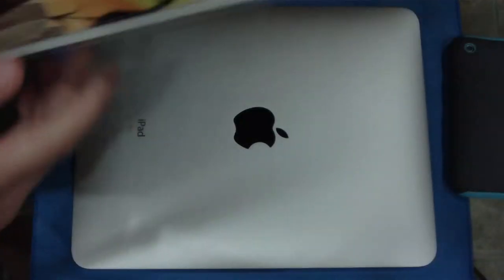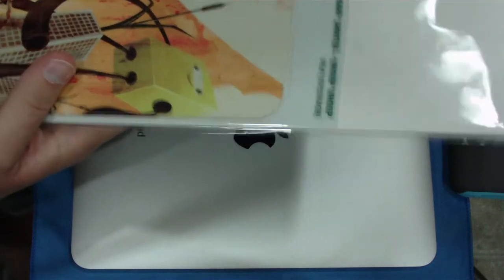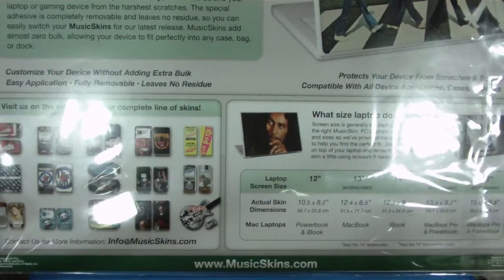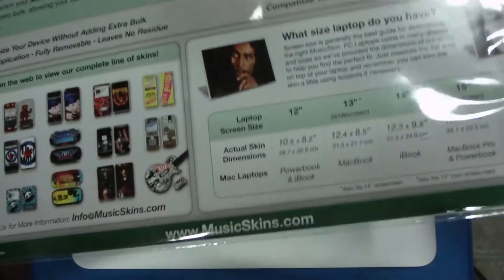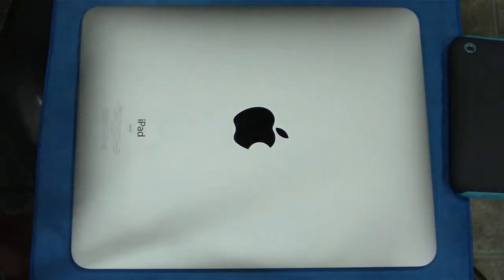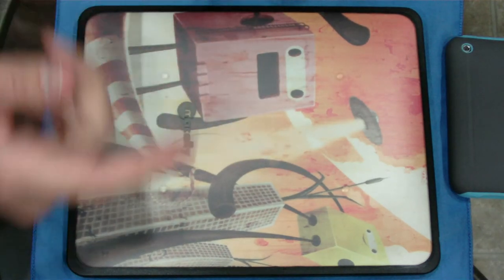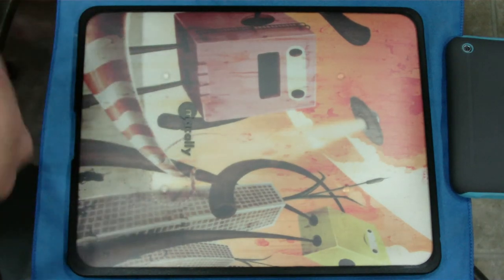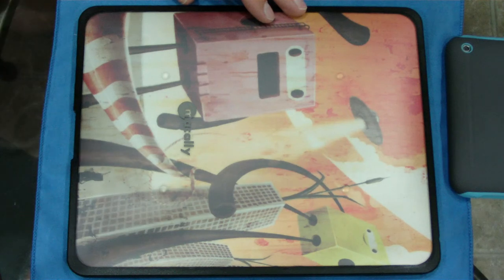iPad Music-Skins Install + Unboxing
This was my first time dealing with a musicskins product and the product itself is really high quality and bubbles smooth out really quite nicely and when combined with the frosted clear Macally MetroLPad case for the iPad its a deadly combination. The that I got was "Sharp Shirter, Whoop Whoop"